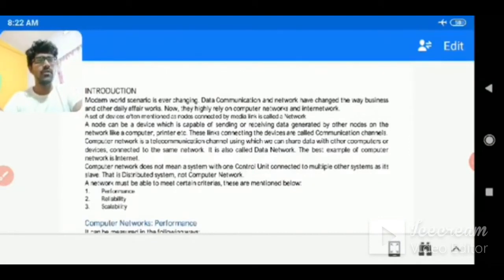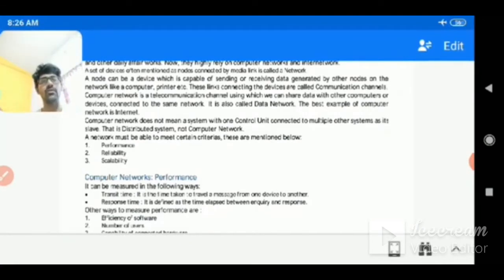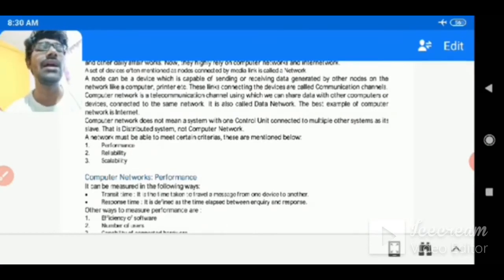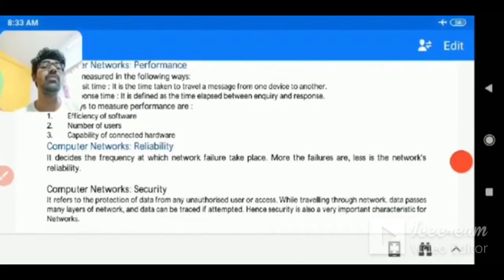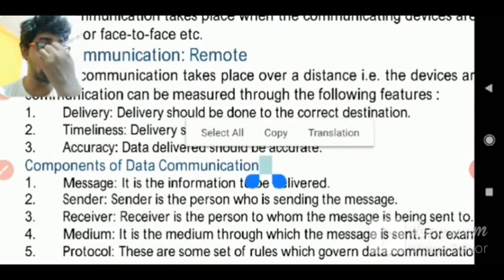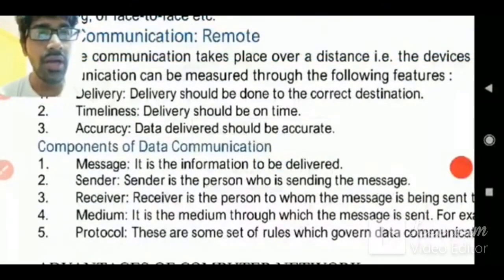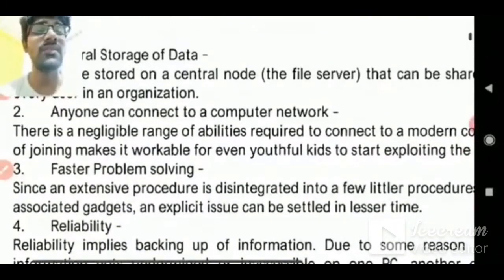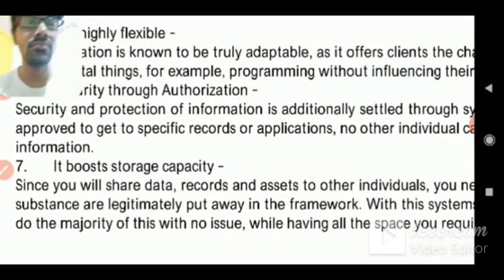BCA FINAL YR DCCN CLASS 1